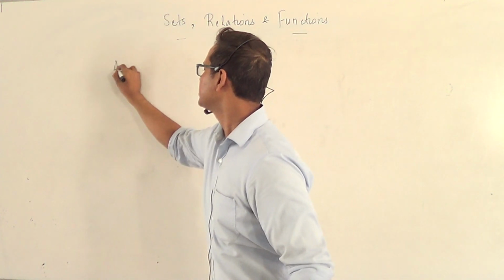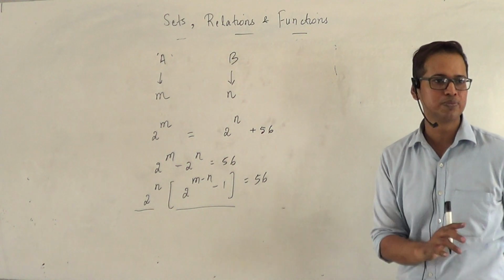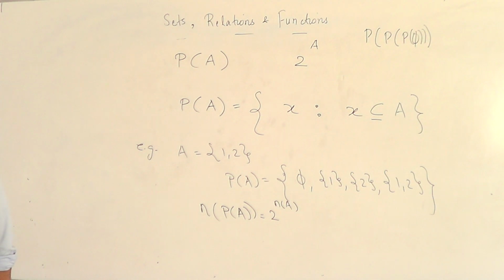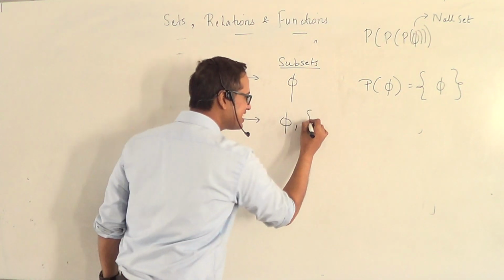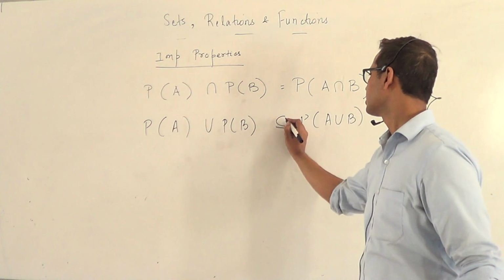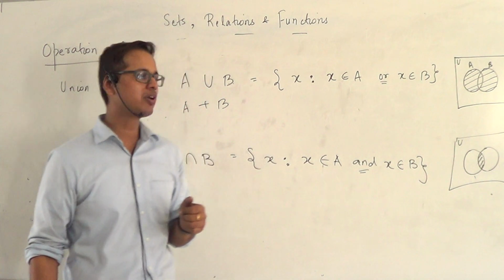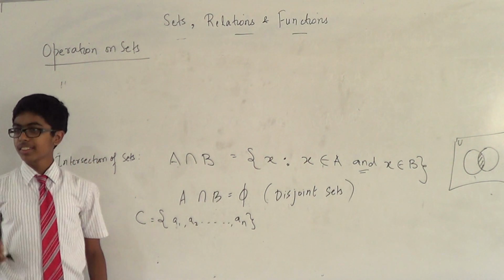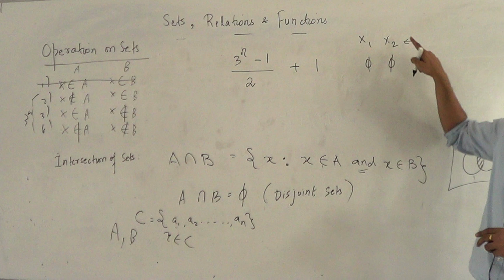SETS II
Enjoy Learning!!!

for mock tests and topic wise Daily Practice Sheets. JEE, JEEADV, CentumAcademy JEE2020 SETS